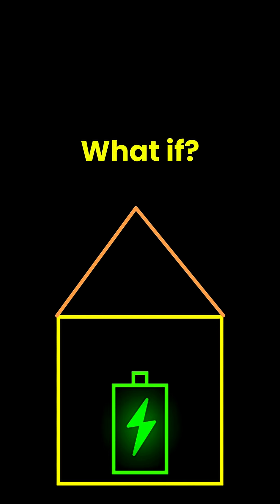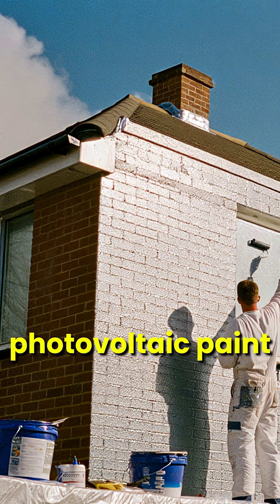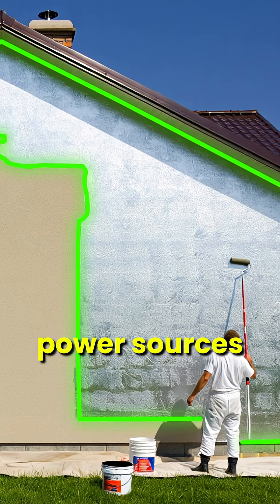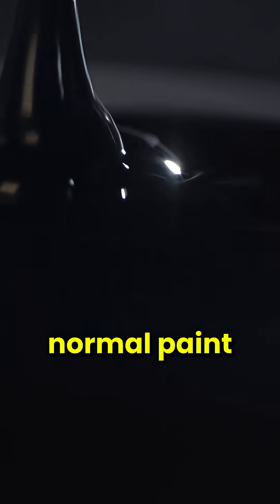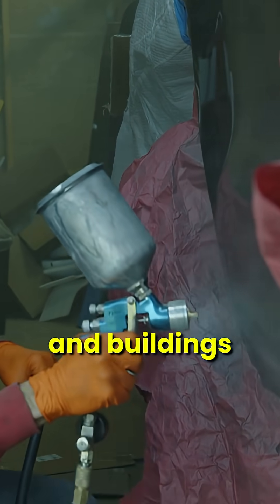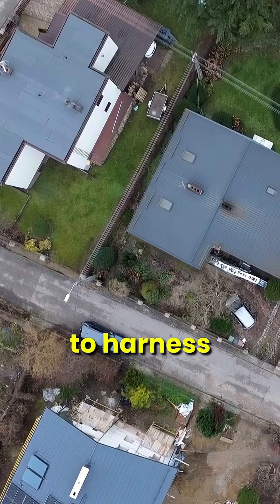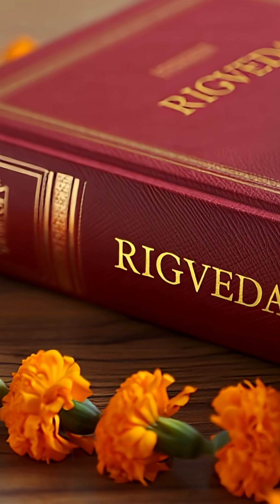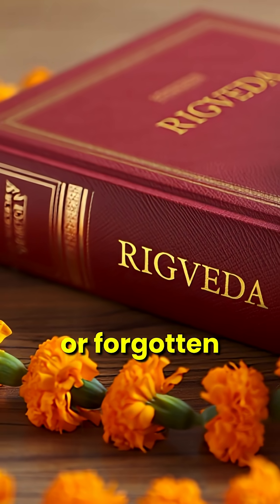The Future of Energy: Paint Your House, Generate Electricity!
What if your house could generate electricity just by being painted? Welcome to the revolutionary world of solar paint—also called photovoltaic paint—that's turning ordinary walls into clean power sources!

Solar paint is an emerging technology containing photovoltaic materials that can be applied like regular paint yet generates electricity from sunlight. This breakthrough could replace bulky solar panels with flexible, beautiful energy-harvesting surfaces.

🔬 The Journey So Far:

2011: Researchers at Swansea University (UK) and Notre Dame (USA) created early prototypes using quantum dots and titanium dioxide nanoparticles

2017: Scientists at RMIT University in Australia developed solar paint that absorbs moisture and sunlight to produce hydrogen fuel

2025: Korean UNIST University achieved 18.1% efficiency in photovoltaic cells

🎨 Types of Solar Paint:

Hydrogen-Extracting Paint: Uses synthetic molybdenum-sulfide to split water molecules into clean hydrogen fuel

Quantum Dot Solar Paint: Converts sunlight directly into electricity using microscopic particles

Perovskite Solar Paint: Most promising variant with rapidly improving efficiency rates

From UK laboratories to Australian universities to Korean research centers, this technology is evolving fast. Soon, rooftops and buildings may no longer need traditional solar panels—just a coat of revolutionary paint!

Ancient Connection: Interestingly, India's Rigveda texts spoke of "walls that capture Surya's power"—coincidence or forgotten science?